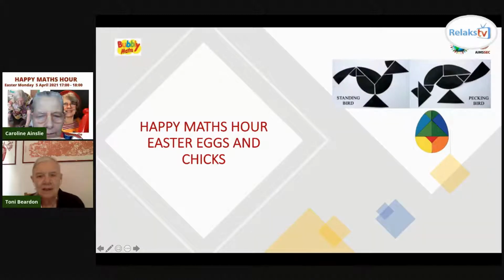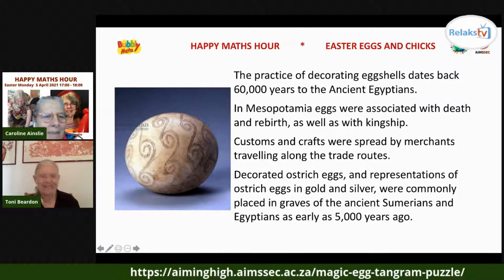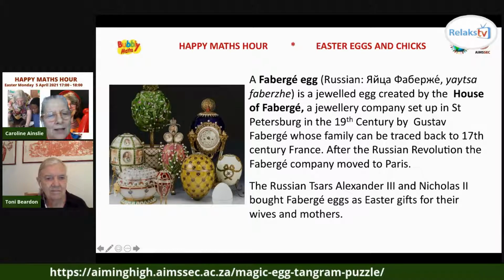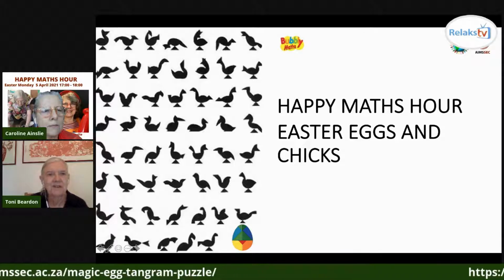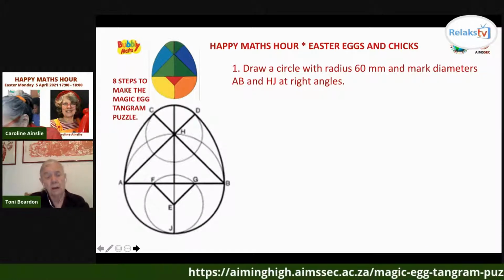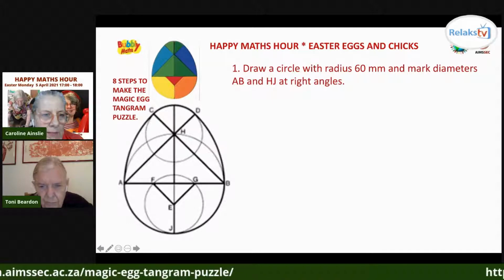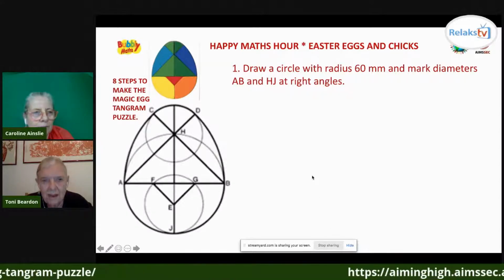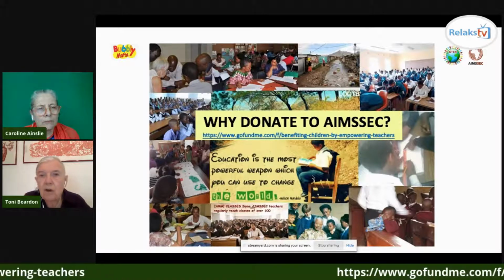Happy Maths Hour 0405 Tangram Egg with Toni Beardon and Caroline Ainslie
This can be a ‘just for fun’ puzzle for younger learners. It provides a purpose for
carefully doing an accurate construction giving learners practice in measurement and
using compasses. Learners can be asked to work out lengths and angles in the diagram.

Learning objectives
In doing this activity students will have an opportunity to:
• practise doing accurate geometric constructions
• learn the mathematical vocabulary connected with circles
5

Generic competences
In doing this activity students will have an opportunity to develop visualization skills.

Suggestions for teaching
Start with the diagnostic quizzes.
Either: Provide a printed copy of the tangram egg from page 2 so that learners can cut it
out and do the puzzles on page 3,
Or: give each learner a copy of the worksheet on page 1 and a piece of card. Make sure
that they all have compasses, rulers and scissors. Guide them step by step through the
construction.